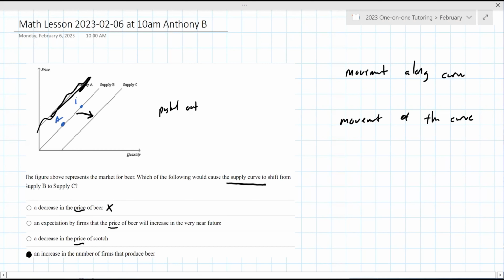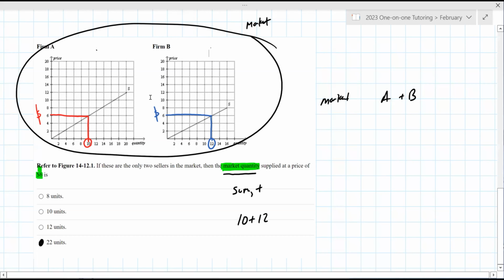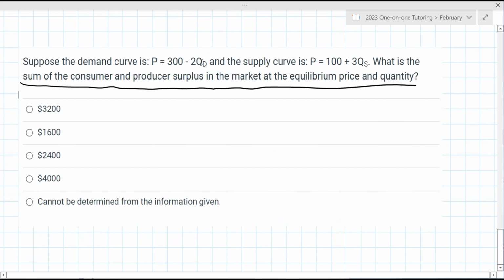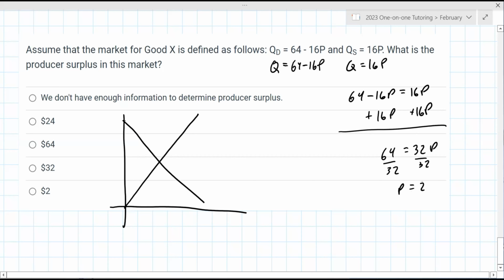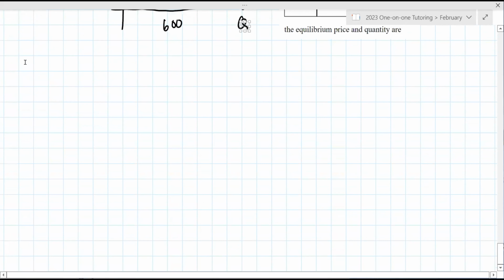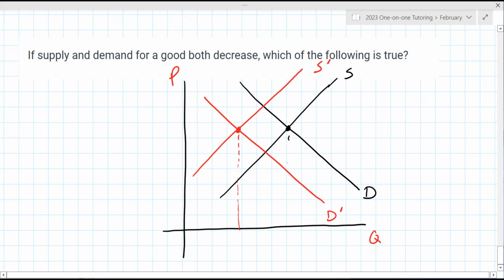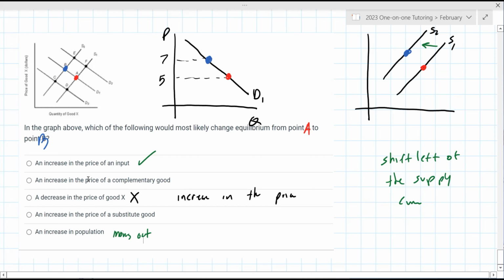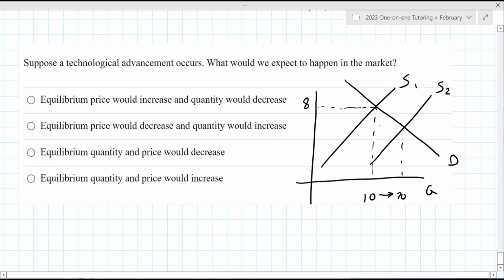College Economics Lesson [2023-02-06 at 10am MST Anthony B]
This lesson covered topics in College Economics including market supply and demand, shifts of curves, and producer/consumer surplus.